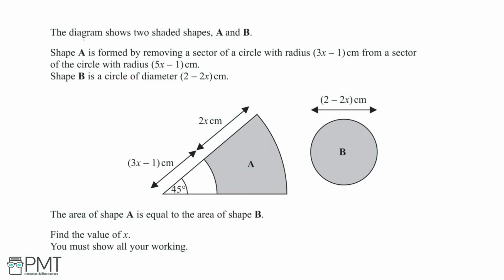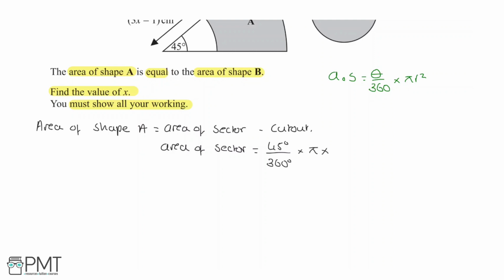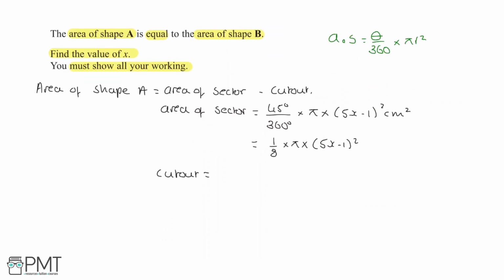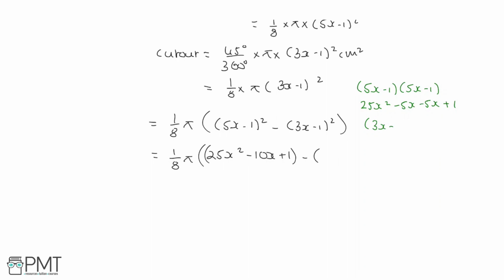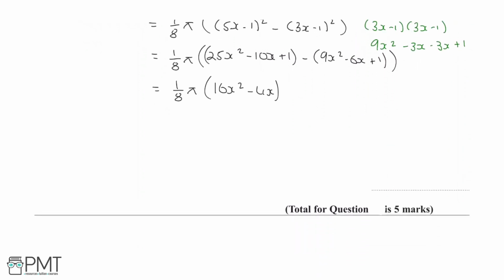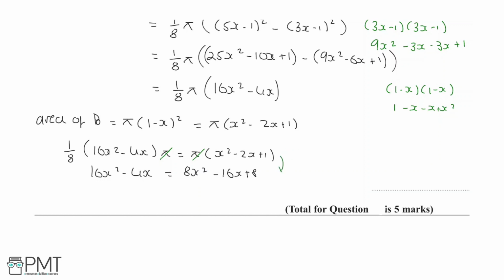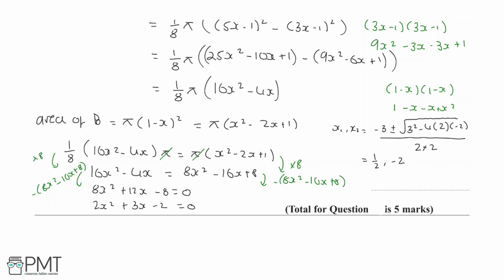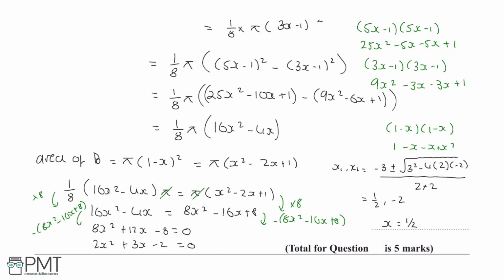Sectors, Segments and Arcs (Higher) - Q4 | Maths GCSE | PMT Education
This is the video solution for our Mathematics GCSE Sectors, Segments and Arcs (Higher) Questions by Topic. You can watch all the videos for this question set in this playlist